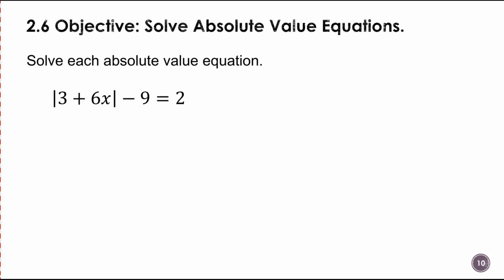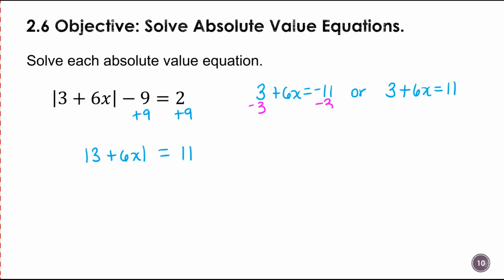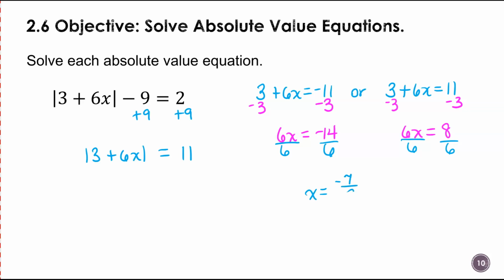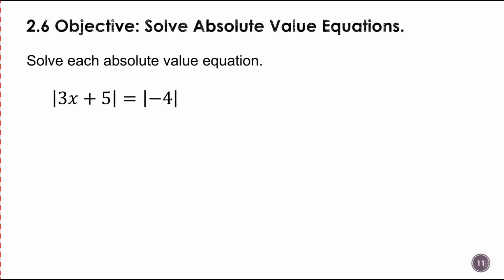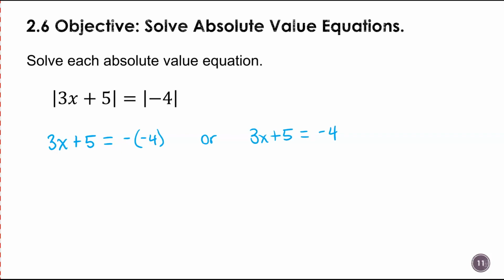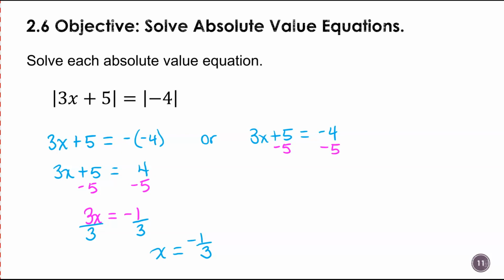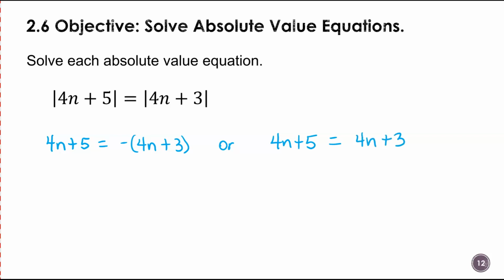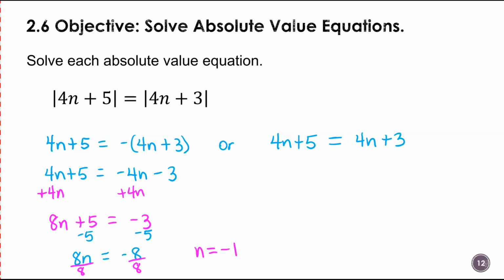2.6 Solving Absolute Value Equations